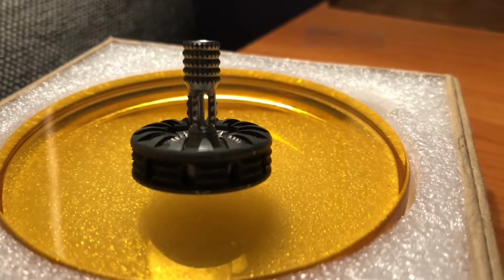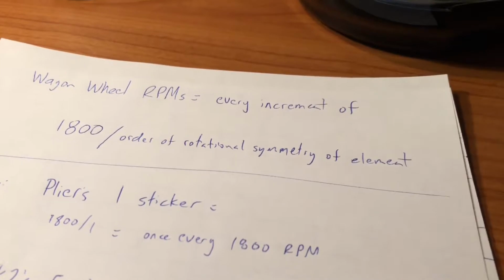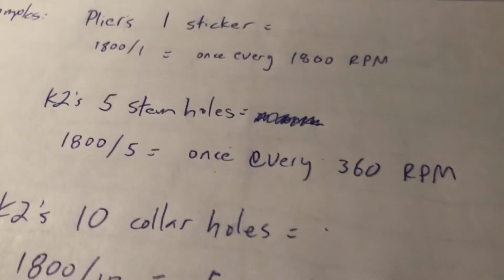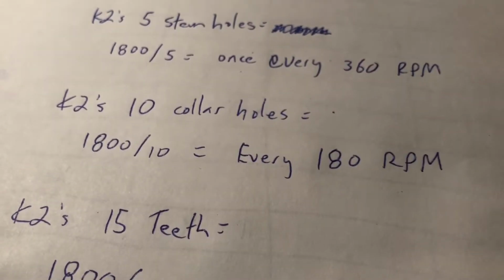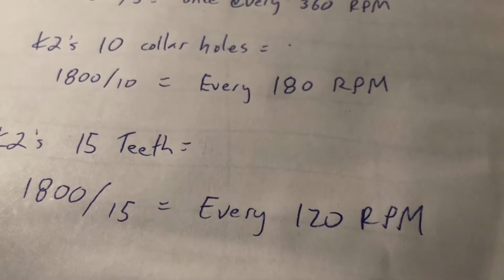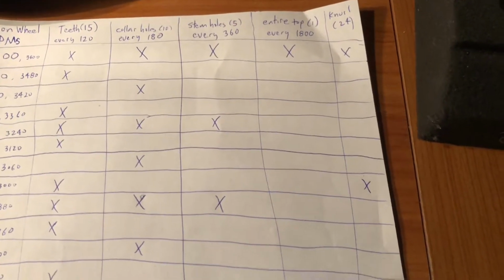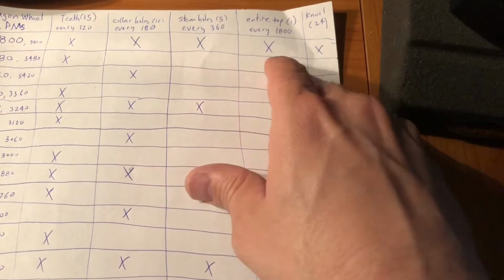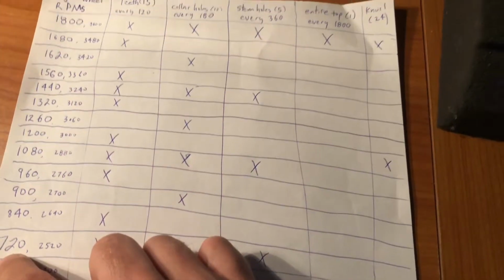RPMS and the “Wagon Wheel Effect" Part 2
My second of two videos about a top’s RPM and the wagon wheel effect.

*If you want to follow along, print or at least open up the image of a chart I posted in the comments for reference.*

Here, I was able to successfully predict the order in which different elements of a K2 would appear to come to a stop and switch direction over the duration of a spin (sometimes independently, sometimes in unison).